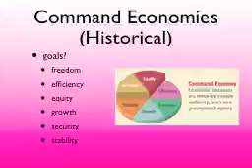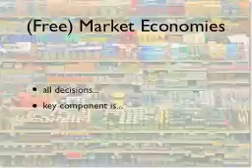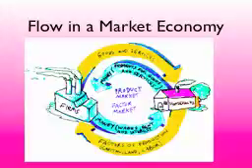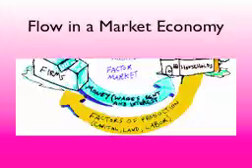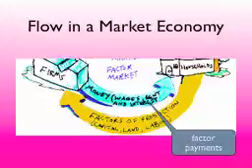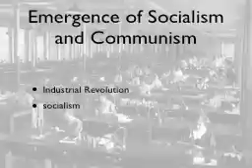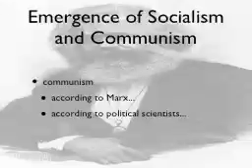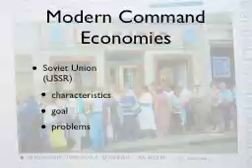3 3 WHo decides what Part 2